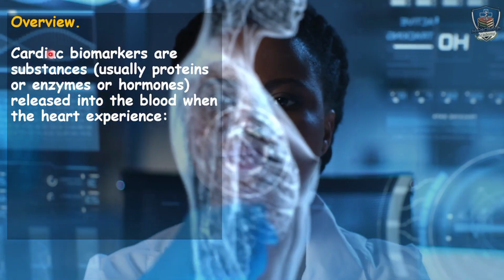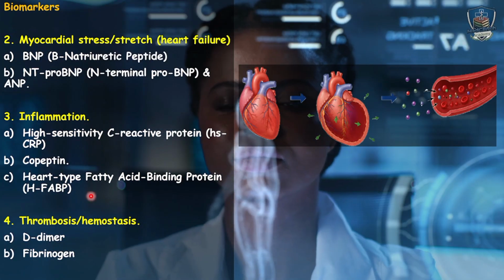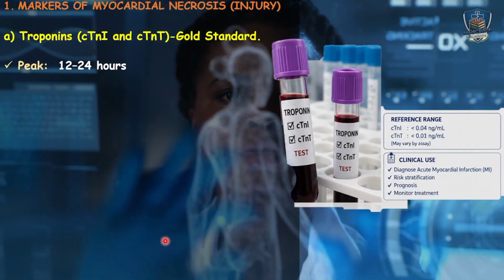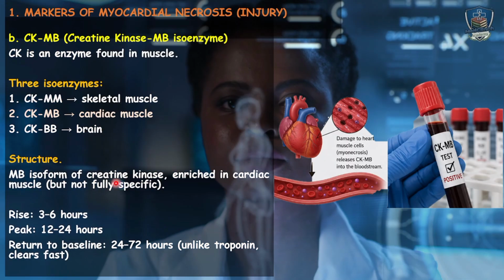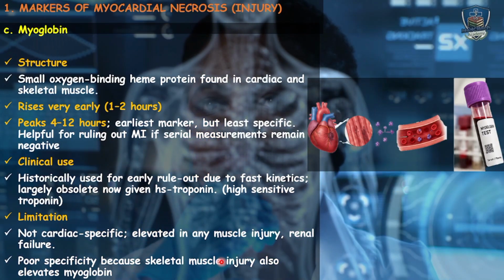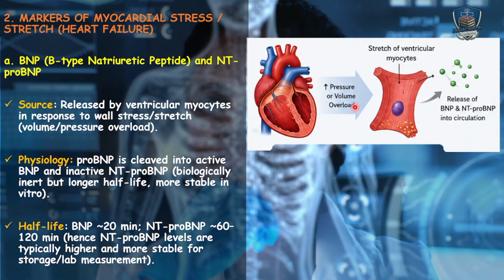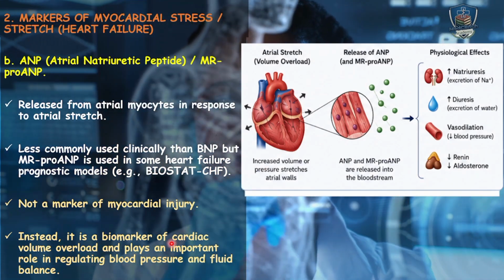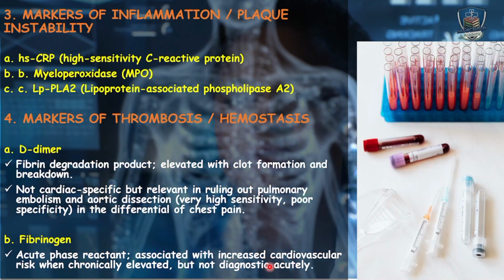CARDIAC BIOMAKERS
Cardiac biomarkers are substances released into the blood when the heart is damaged or under stress, used to diagnose and monitor heart conditions, especially acute myocardial infarction (heart attack) and heart failure.

Key biomarkers:

Troponin (I/T) — The gold standard for diagnosing heart attacks. Highly specific to heart muscle, rises within 3–4 hours of injury, and stays elevated for 7–14 days.
CK-MB (Creatine Kinase-MB) — Once widely used, now mainly helpful for detecting re-infarction (a second heart attack soon after the first) since it clears from the blood faster than troponin.
Myoglobin — Rises earliest (within 1–2 hours) but isn't heart-specific, so it's used mainly to rule out a heart attack rather than confirm one.
BNP / NT-proBNP (Natriuretic Peptides) — Released when the heart is under pressure or volume overload. Primarily used to diagnose and monitor congestive heart failure.
LDH (Lactate Dehydrogenase) — An older, non-specific marker, largely replaced by troponin in modern practice.

Clinical use: Troponin is the primary marker for suspected heart attacks, while BNP/NT-proBNP is the go-to marker for heart failure. Biomarkers are typically interpreted alongside symptoms, ECG findings, and clinical history rather than in isolation.

MedClinch Academy is a medical education community created to bring together nursing students, healthcare professionals, and medical enthusiasts from around the world. Our mission is simple: to learn together, grow together, and succeed together.

At MedClinch Academy, we believe that no one knows everything, but together we can learn anything. This forum provides a platform where we can share knowledge, discuss important medical and nursing concepts, ask questions, challenge ideas respectfully, and help each other become better healthcare professionals.

Whether you're preparing for your next examination, strengthening your clinical knowledge, or simply passionate about healthcare, you're welcome to join our growing community.

You can become part of the MedClinch Academy family by:

Liking, commenting, and sharing our content.
Participating in discussions.
Suggesting medical and nursing topics you'd like us to cover.